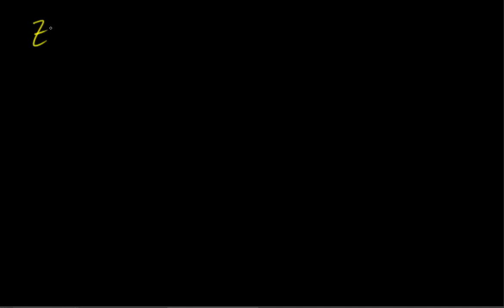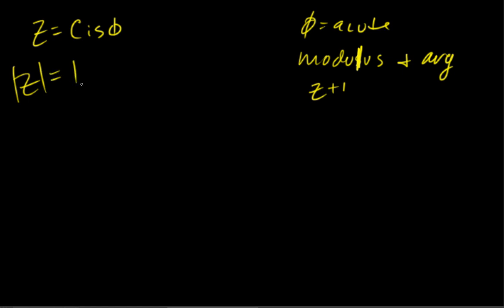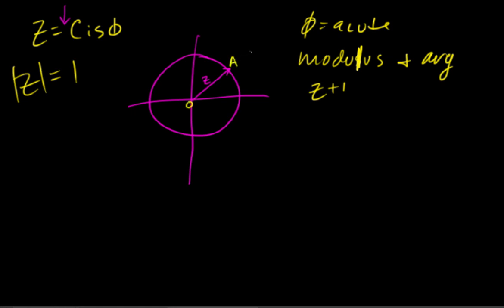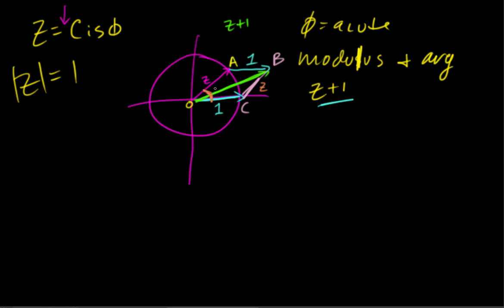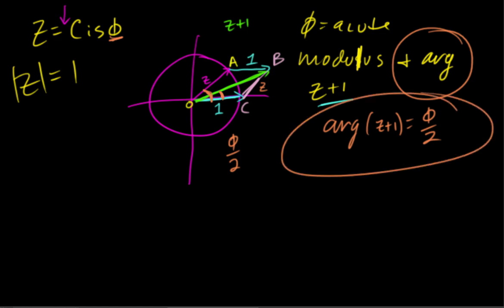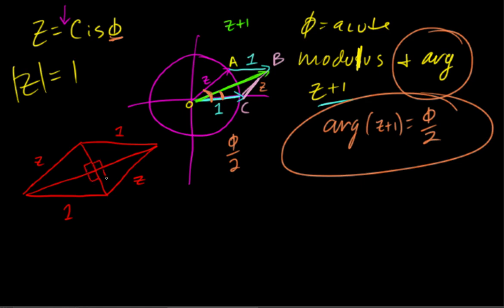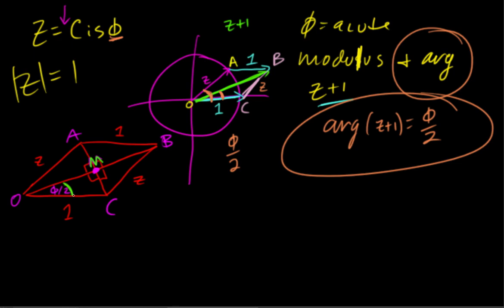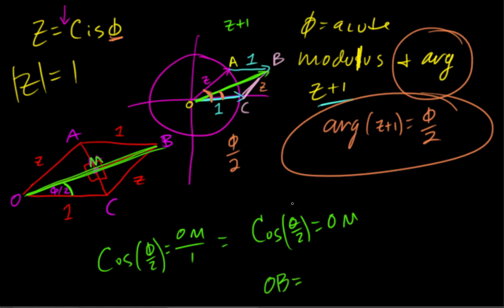14D - Polar Form of Complex Numbers (Part 3)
14D - Polar Form of Complex Numbers (Part 3)